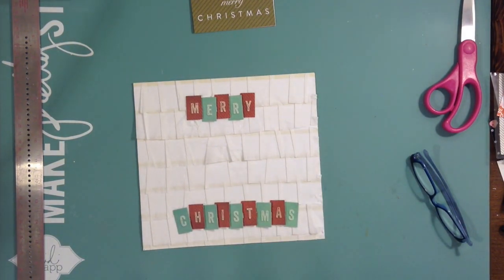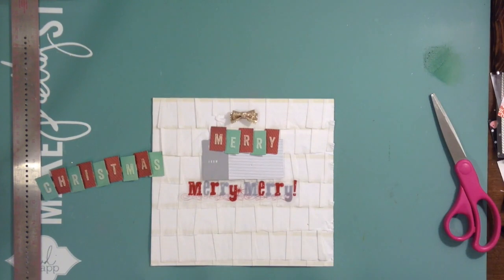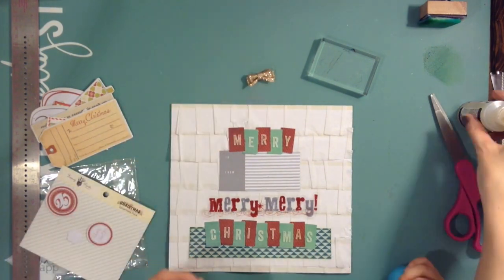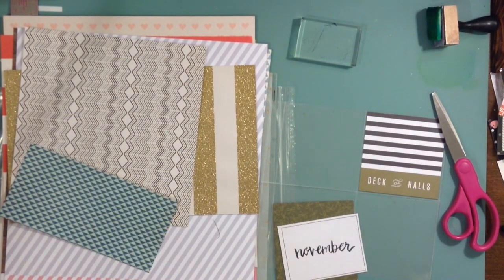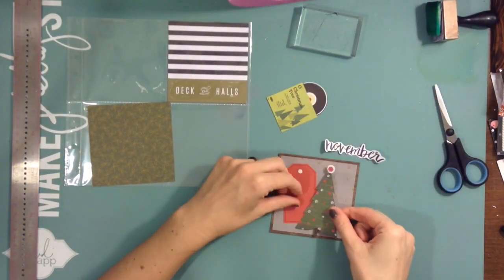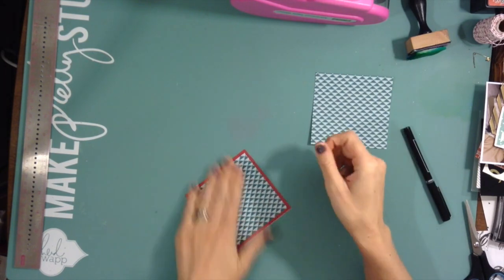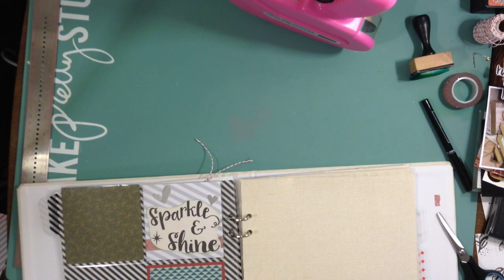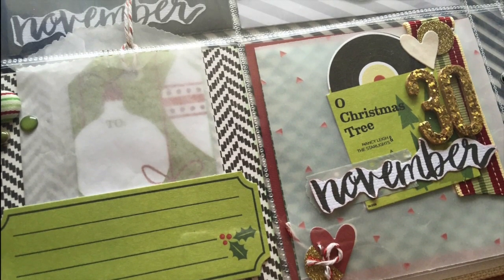December Daily Prep: Some Base pages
This is a process video on some of my base pages on my December Daily album. I will be using a kit that I put together of different collections. My December Daily will actually start after Thanksgiving and go to Christmas.
Have an inspired Christmas Season